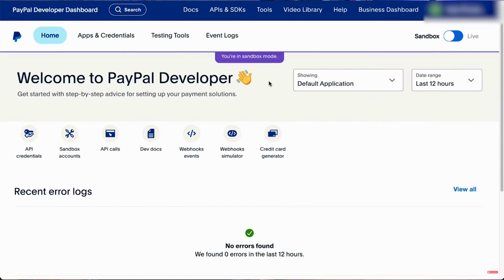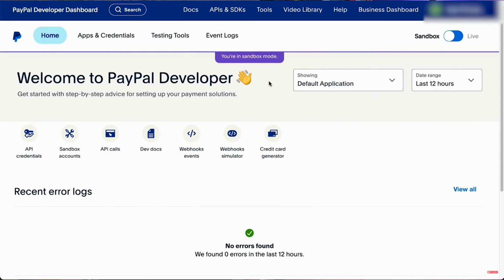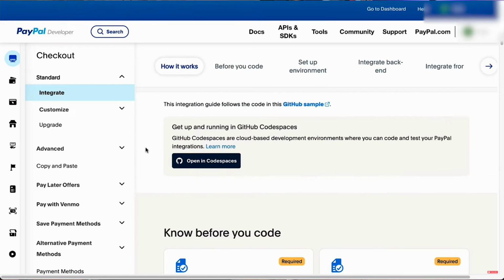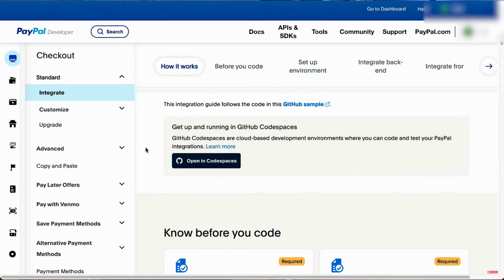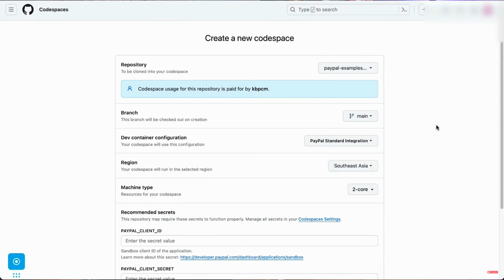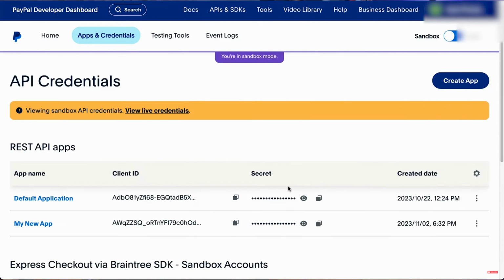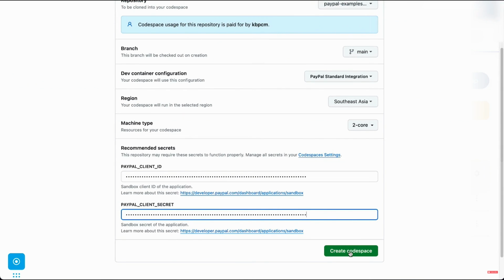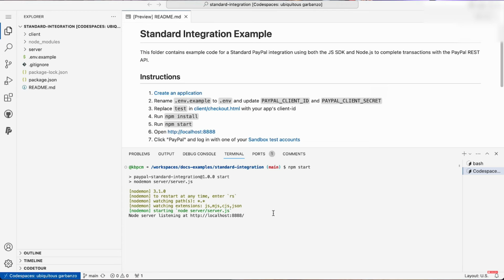How to Set Up GitHub Codespaces with PayPal Checkout (2025) – Step-by-Step Guide